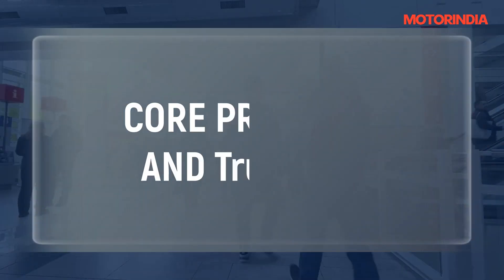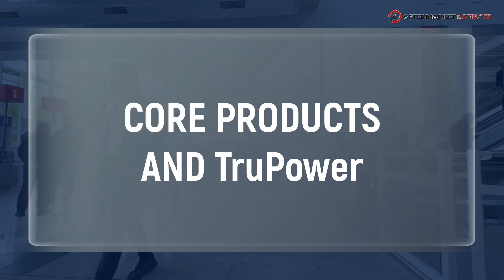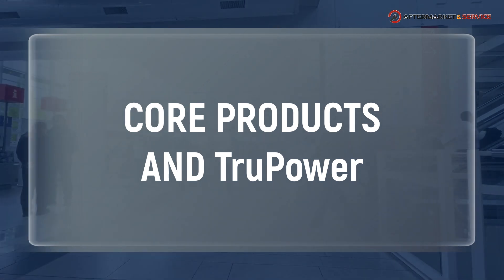Schaeffler's Vision for EVs and IC Engines at Automechanika Frankfurt 2024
Join us for an exclusive interview with Arbind Singh, VP of Automotive Aftermarket at Schaeffler India, at Automechanika Frankfurt 2024. Discover how Schaeffler is navigating the transition from internal combustion engines (ICE) to electric vehicles (EVs), focusing on innovative solutions in thermal management and aftermarket services. Arbind discusses the importance of standardized products for both conventional and electric vehicles and the rise of European car sales in India, emphasizing Schaeffler's commitment to quality service and customer support.

In this insightful conversation, Arbind shares details about Schaeffler’s new product offerings and training initiatives aimed at empowering the automotive ecosystem. Learn how the company is preparing for the future by developing technologies that cater to both EV and ICE markets, ensuring they meet evolving customer demands. Don’t miss this opportunity to gain valuable insights into the future of mobility and how Schaeffler is shaping the automotive aftermarket landscape!